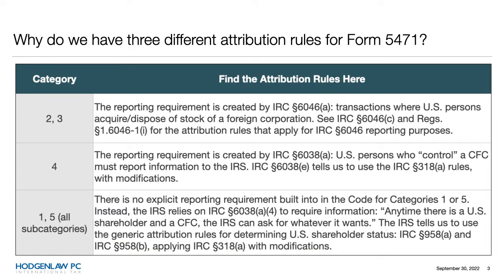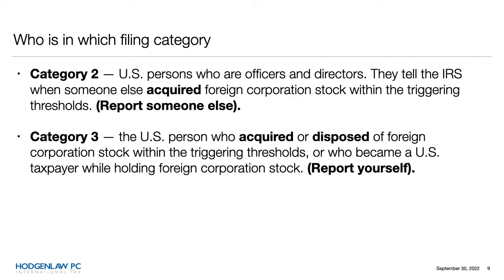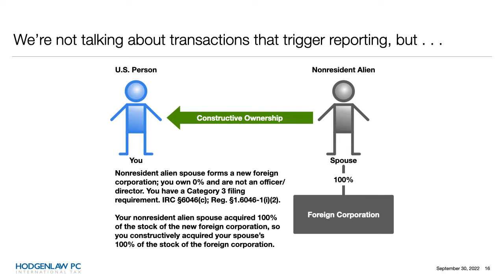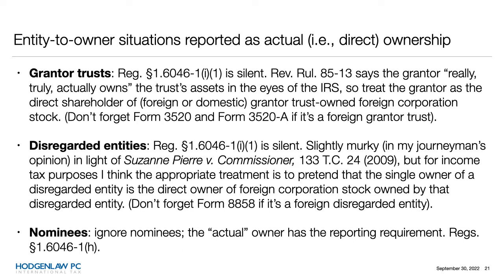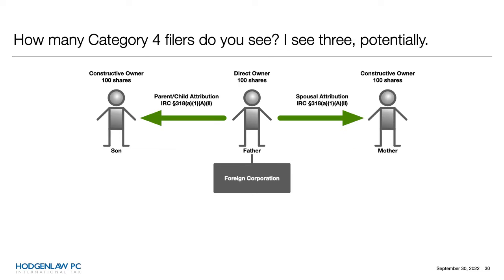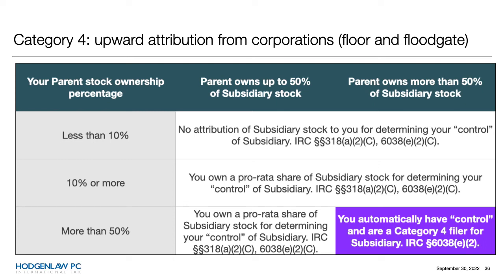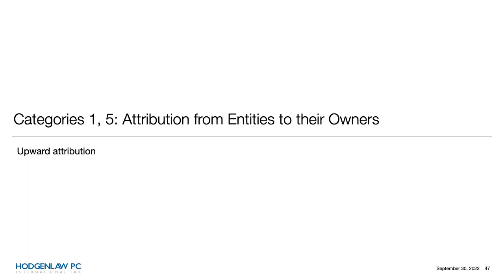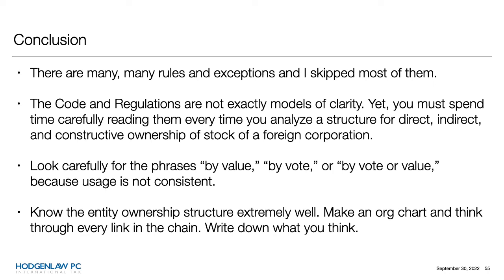Indirect and Constructive Ownership Rules for Form 5471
Sometimes it is obvious when a U.S. taxpayer needs to file a Form 5471. However, indirect and constructive ownership rules are not always so apparent. A seemingly unrelated taxpayer may need to report ownership. This session will review all the rules in-depth and apply them to relatable examples to determine whether your clients need to file. At the end of this session, you will have all the tools you need to have an uncomfortable yet essential conversation with your client.

Don’t miss important international tax updates.